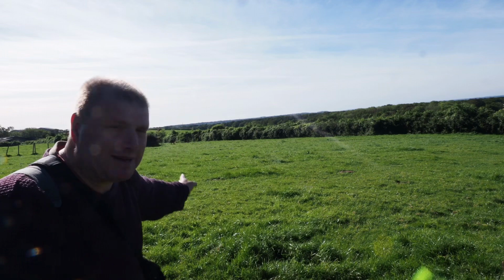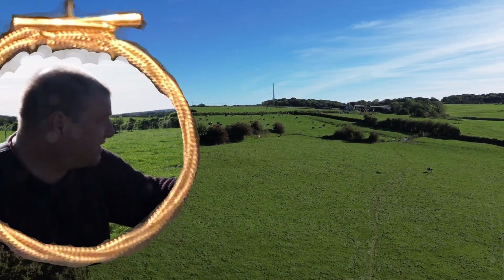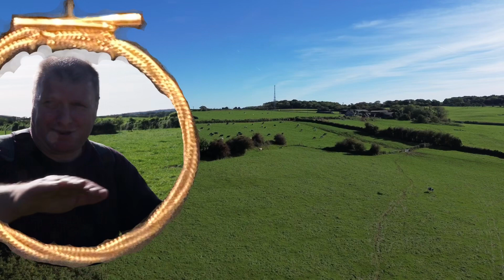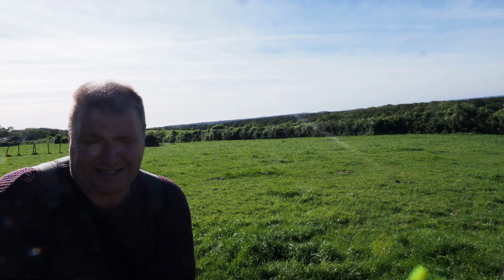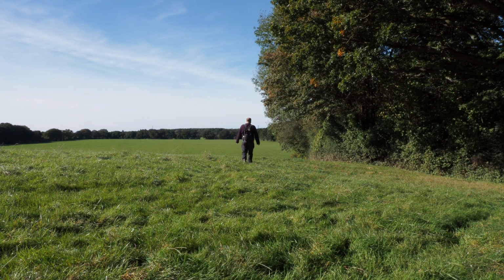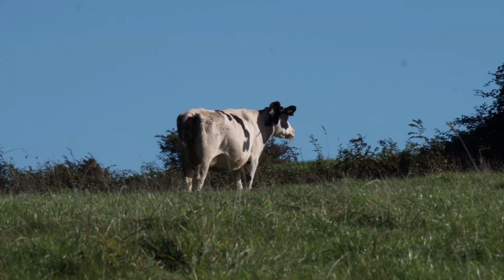The Crock Ridge, the Clay Pits, Brick Kiln Copse—Dark Age Ceramic Landscape, West of Swindon, Pt 1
This is a further video in the Purton / Lydiard / Wootton Bassett area to west of Swindon, looking at the landscape with a view to its ancient history, its wildlife, wildflowers and in this particular video, foxes. But this particular episode the theme is ceramics: I take you to the Anglo-Saxon landmark of Crockery Ridge (“Crokrigge”), Brick Kiln Copse and Clay Pits in the parish of Lydiard Millicent.